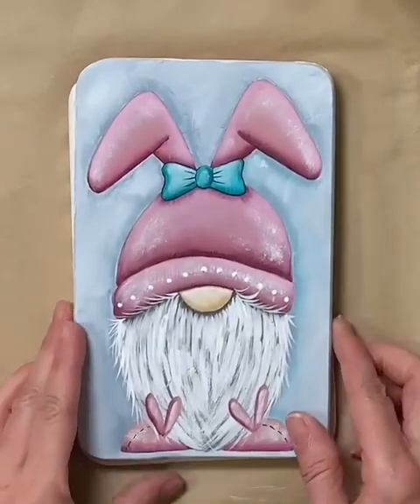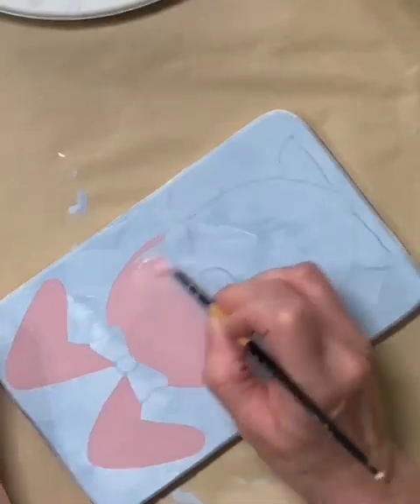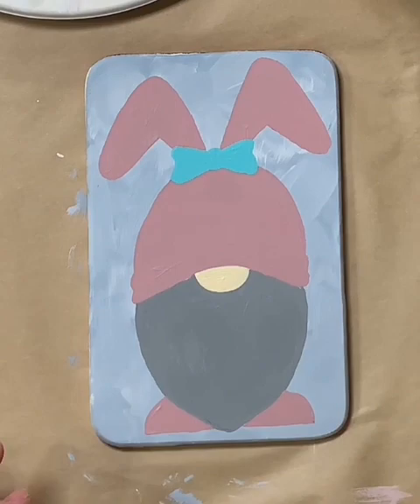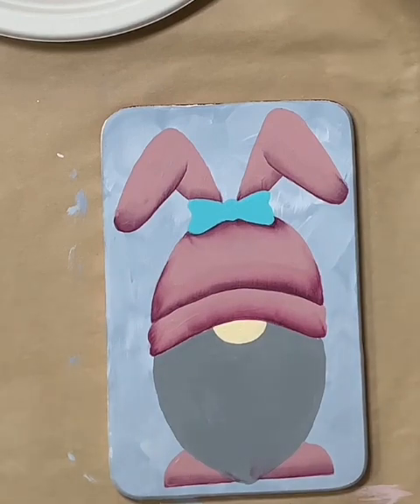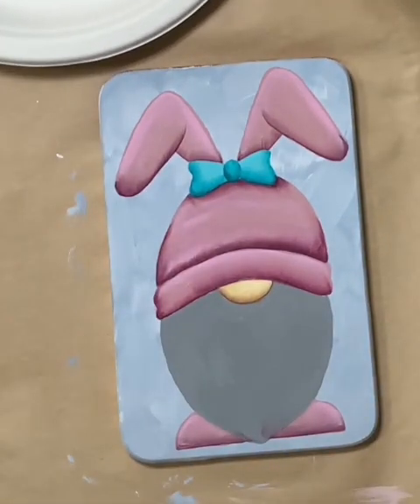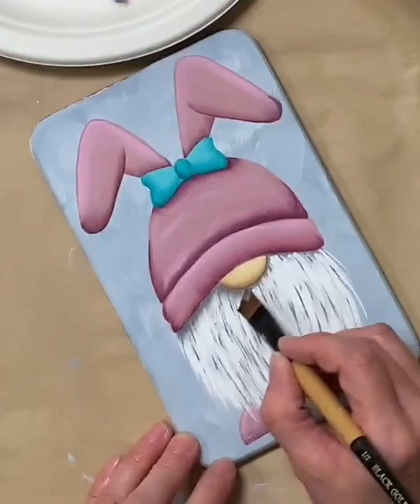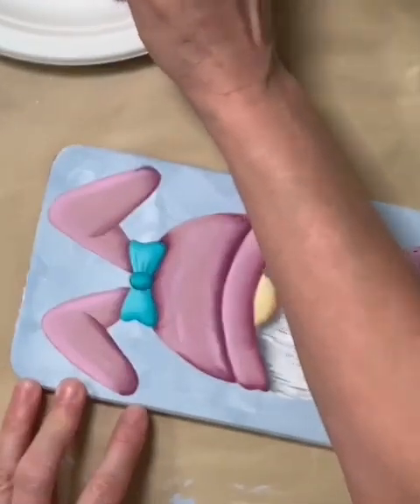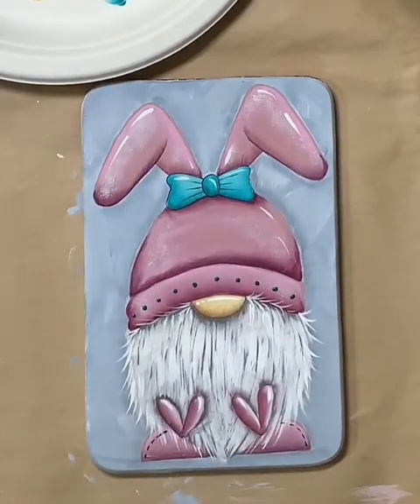Easy Bunny Gnome Painting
(Previously recorded on Facebook)

Paint a super cute Bunny Gnome! A quick & easy painting perfect for beginners!

Want to make sure you never miss my Facebook Live Workshops? You can join my Telegram Channel (it’s Free to join)

*I will post an alert on my Telegram Channel a few minutes before going Live. WORKSHOP WEDNESDAYS are every week at 8pm EST on my Facebook Page.

My Paint Party Playground membership community get access to all line drawings & supply lists from our Live Workshop Wednesdays, PLUS alot more member perks!